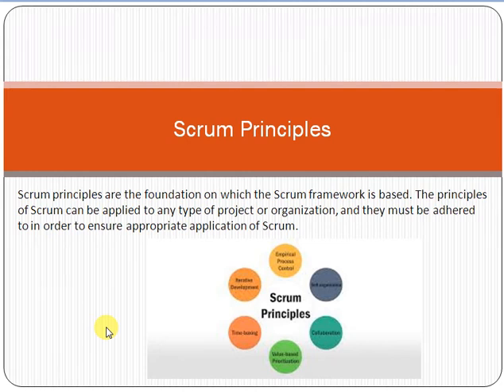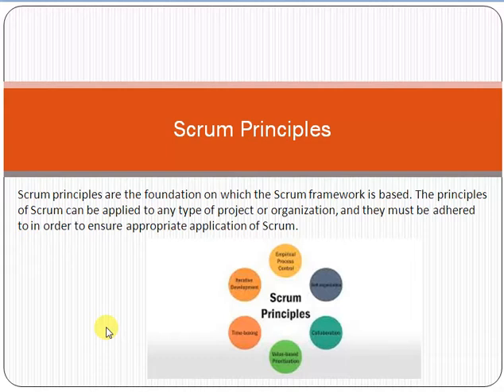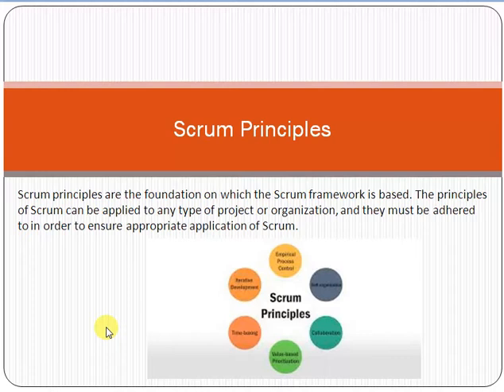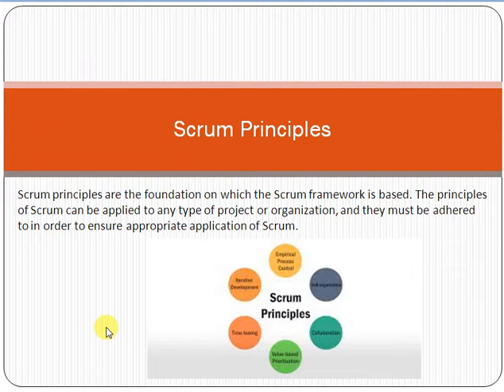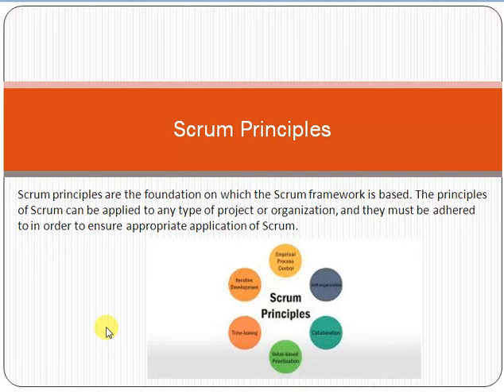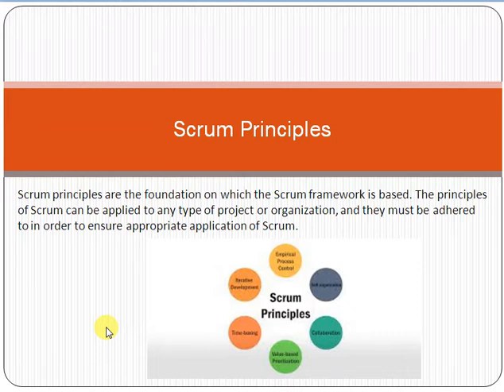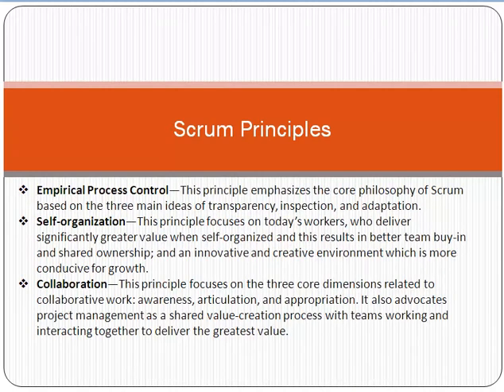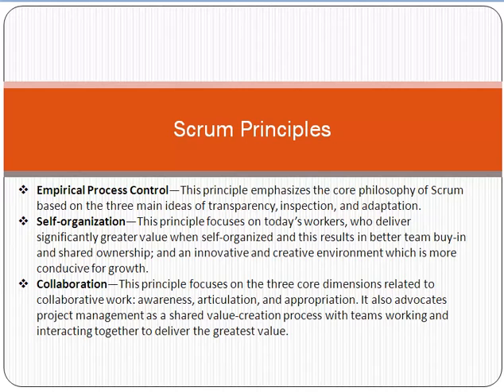Scrum Principles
Scrum principles are the foundation on which the Scrum framework is based. The principles of Scrum can be applied to any type of project or organization, and they must be adhered to in order to ensure appropriate application of Scrum.